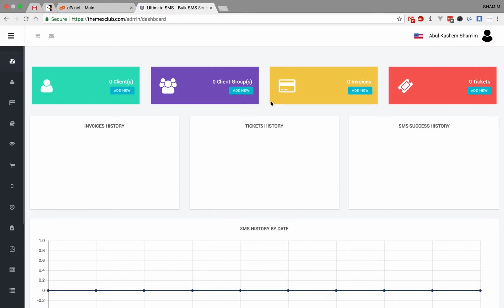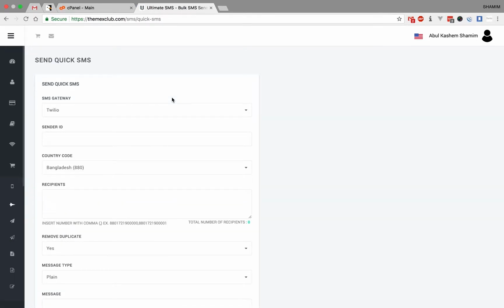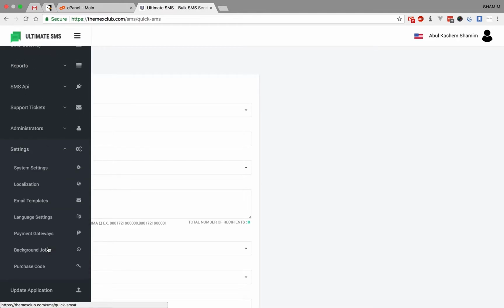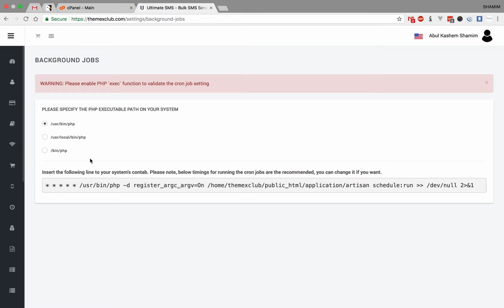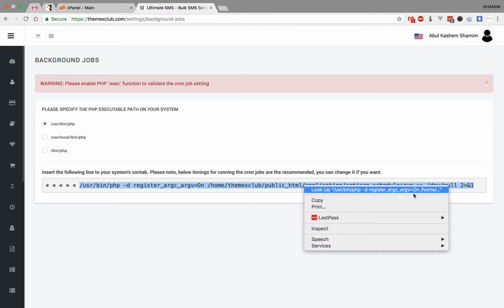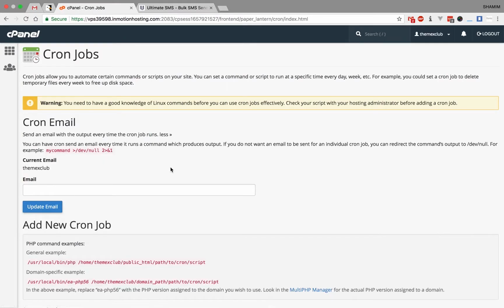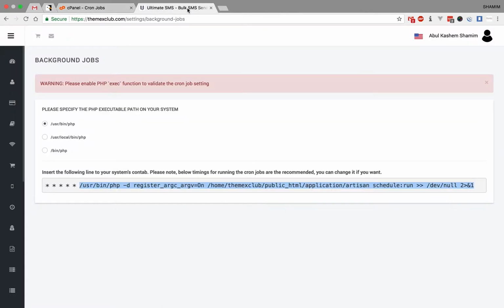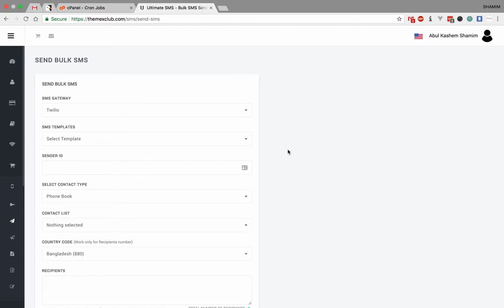Setup Ultimate SMS Version 2.8 cron jobs on cpanel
Ultimate SMS is a powerful, flexible and User friendly Bulk SMS Marketing Application. Its also an all-in-one solution for your SMS marketing. It’s easy to use & install.

This is the video tutorial on How to Setup Ultimate SMS cron jobs on Cpanel based server.